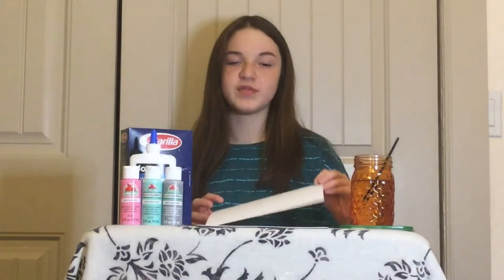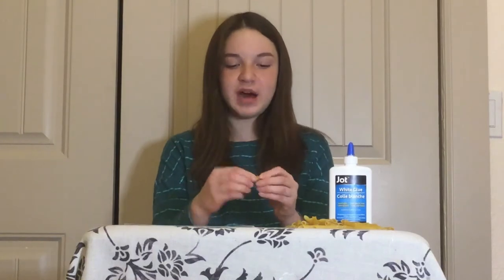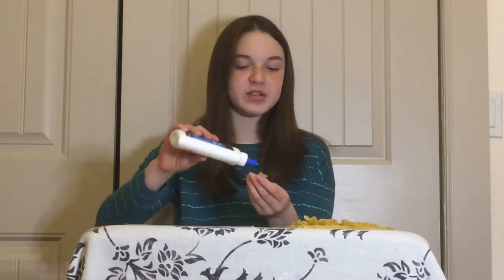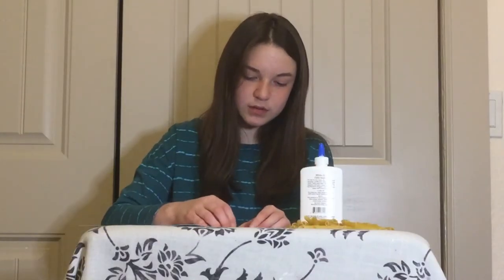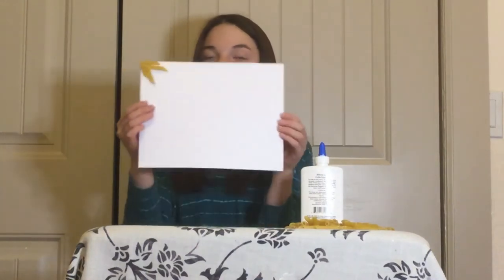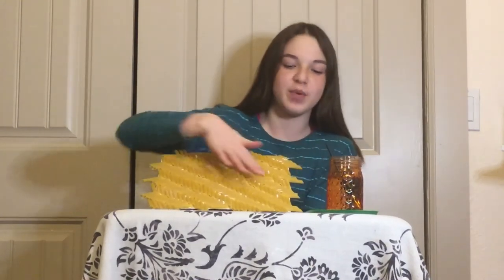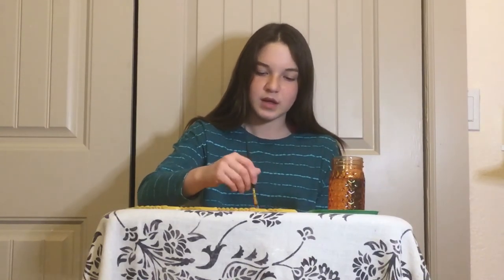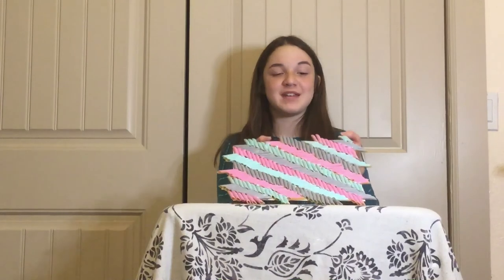Math: pasta tessellations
In this video learn about what Tess elations are. Also learn how to make a pasta tessellation art.